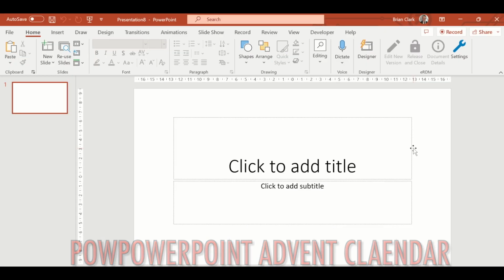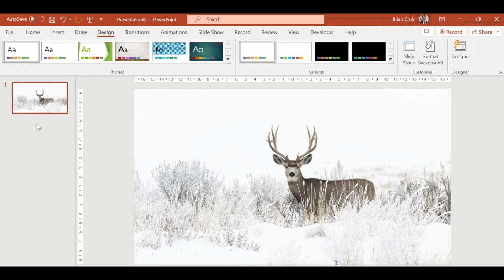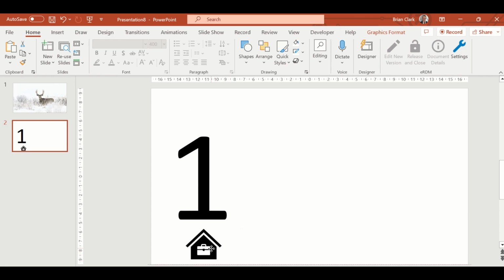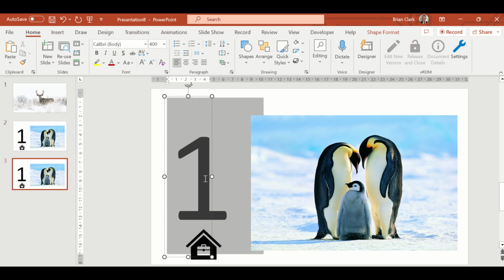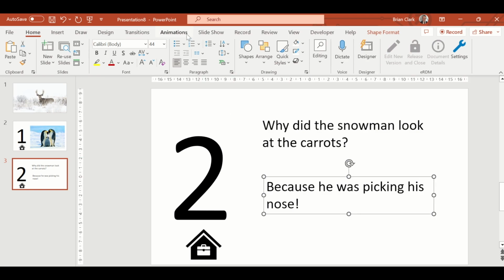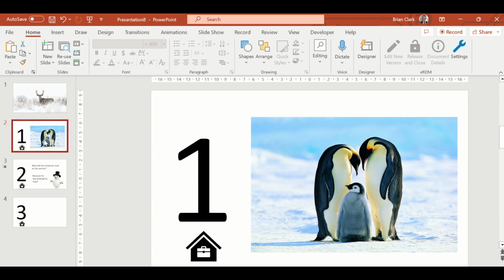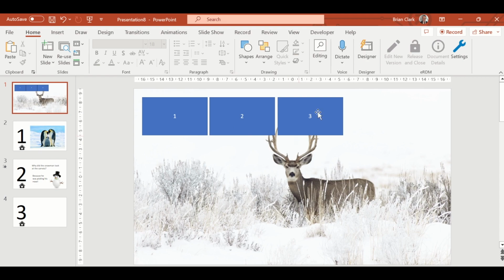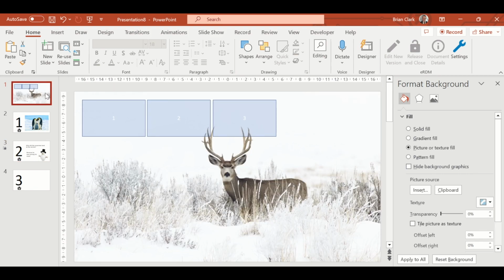Powerpoint Advent Cal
Day 3 make an advent calendar with powerpoint
Music from Uppbeat (free for Creators!)